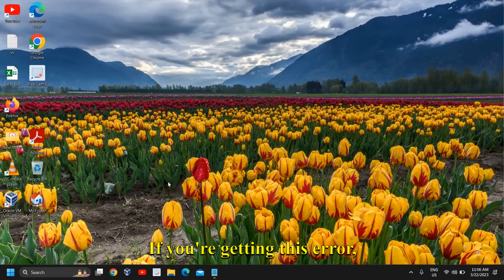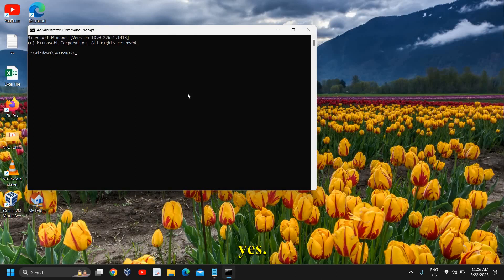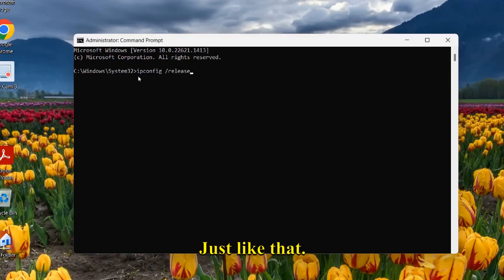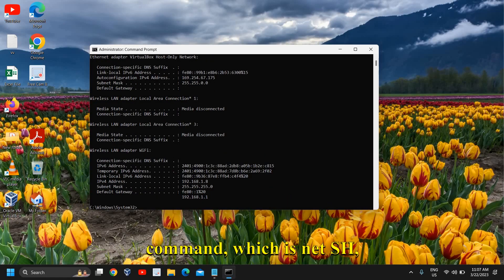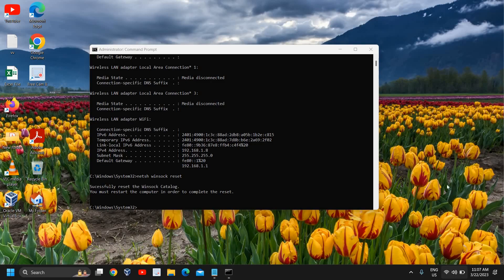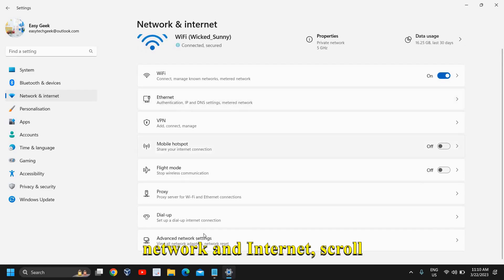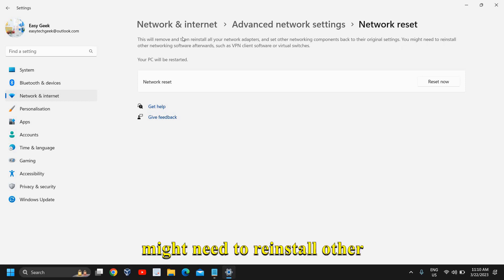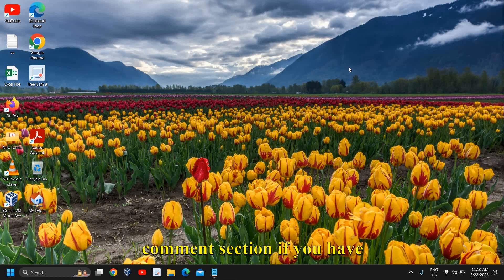Fix “Can’t Connect to This Network” Error on Windows 11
Are you struggling with the frustrating "Can't Connect to This Network" error on your Windows 11 device? Don't worry, we've got you covered! In this step-by-step tutorial, we'll walk you through the most effective solutions to resolve this common connectivity issue and get you back online in no time.

We'll cover:
- Basic troubleshooting tips to ensure your hardware and software are functioning properly
- Advanced solutions for persistent connectivity issues

By the end of this video, you'll have the knowledge and confidence to tackle the "Can't Connect to This Network" error and enjoy a seamless internet experience on your Windows 11 device.